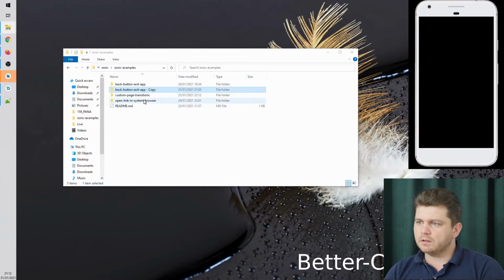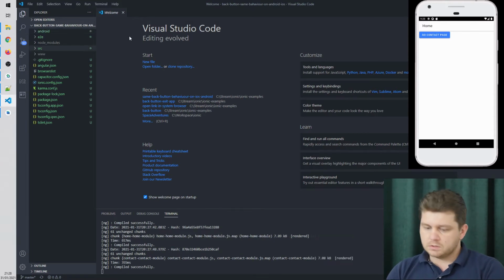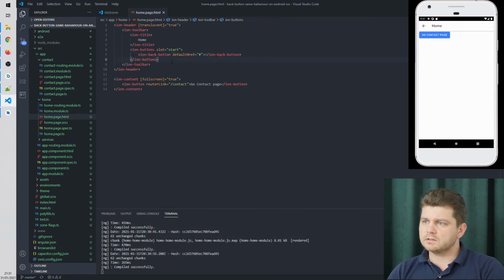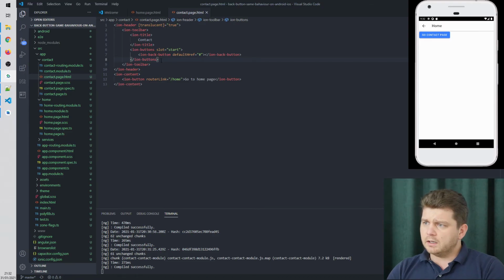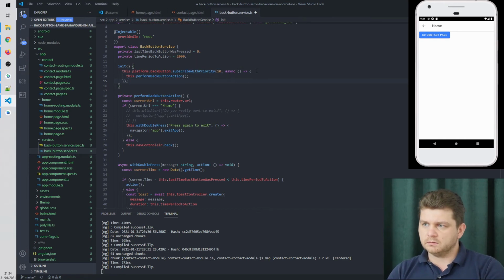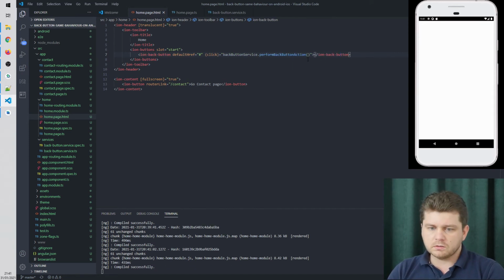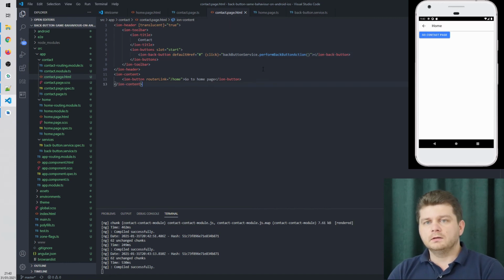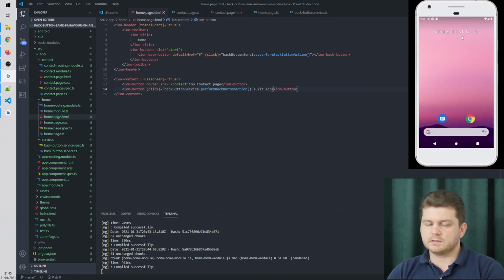Ionic/Angular: Same back button behaviour on iOS, android and custom button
In the following tutorial I’ll show you how to use the same back button logic for an Android hardware back button and any custom button on the Angular page. It allows you write all your navigation logic in one place and makes it work exactly the same on Android and iOS devices.